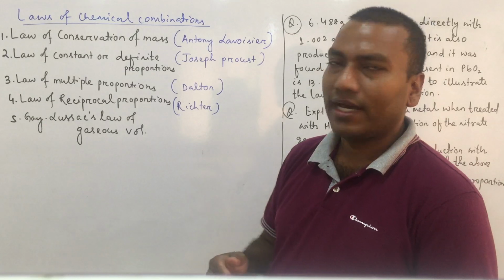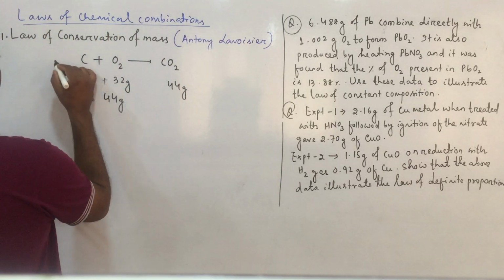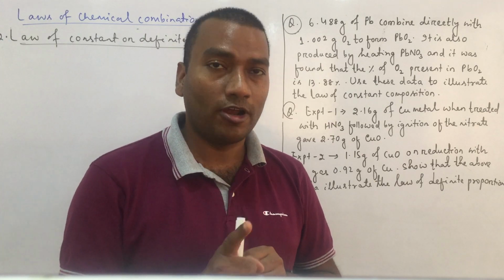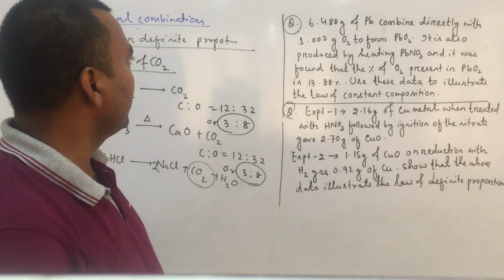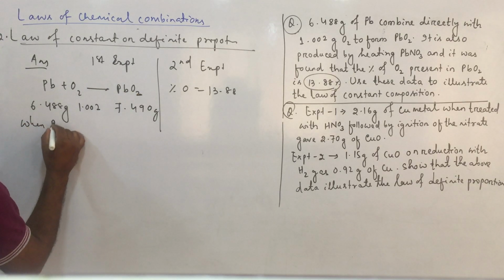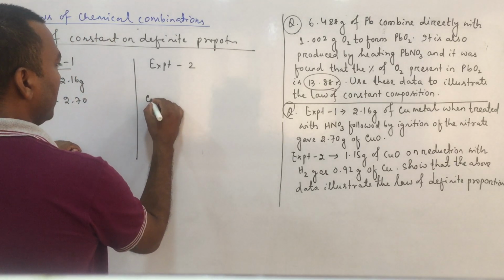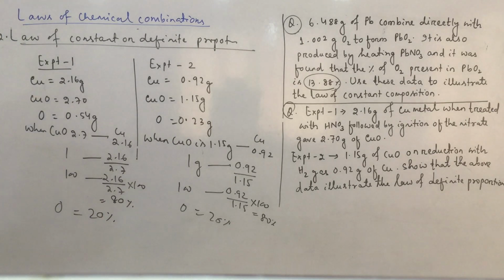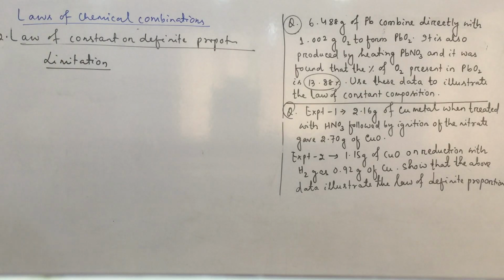Basic Concept of chemistry-XI-2nd(a) Class-Laws of Chemical combinations-By-R.K. Jena Sir(TCH, BBSR)